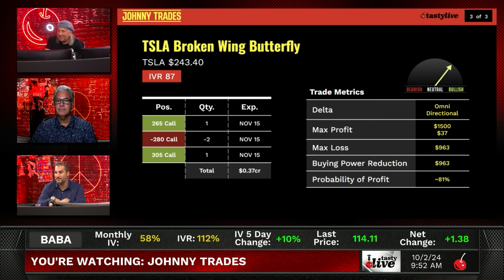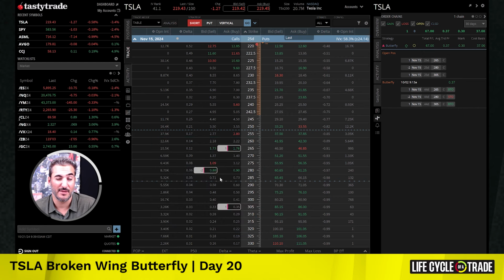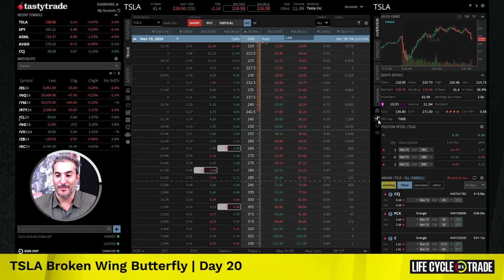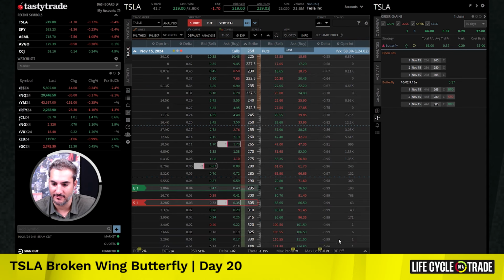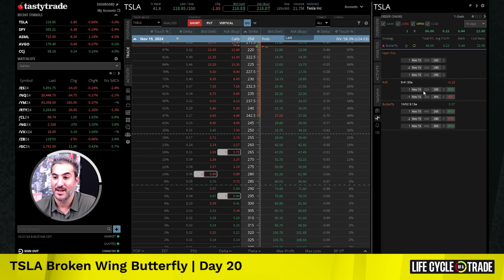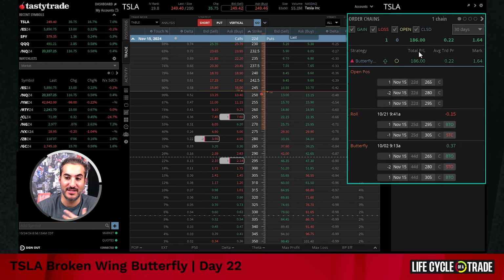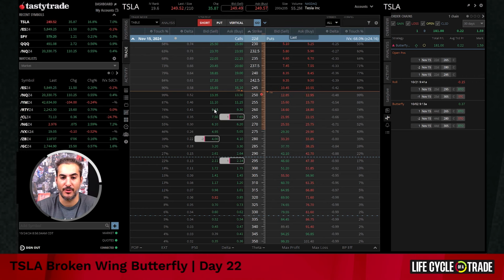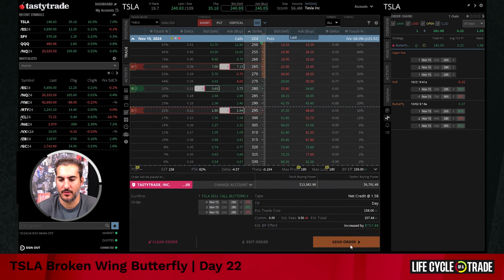Managing a Broken Wing Butterfly into Earnings | Life Cycle of a Trade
Follow tastylive on X (Twitter) Helpful Links
Follow tastylive on X (Twitter) Live Events Live Events Earn up to $5,000* when you open and fund an account with tastytrade. Turning a Call Broken Wing Butterfly into a "risk free" butterfly before TSLA earnings.